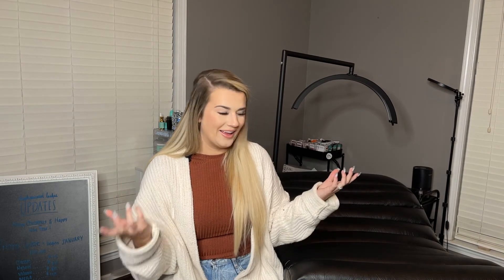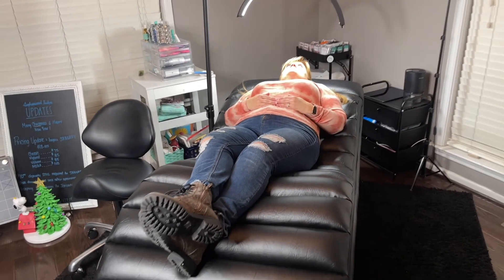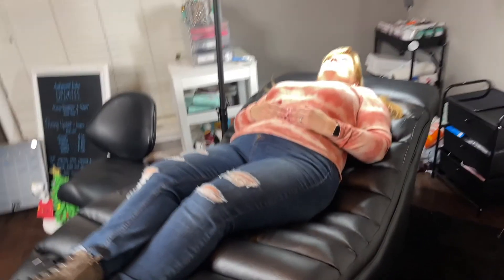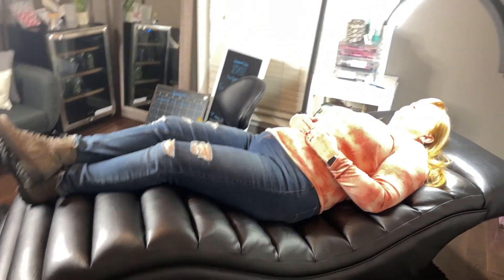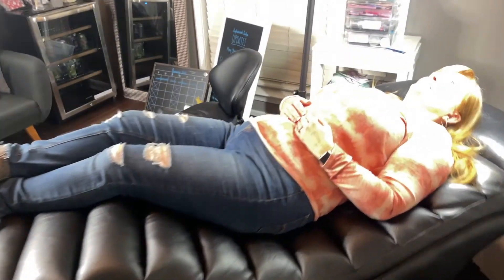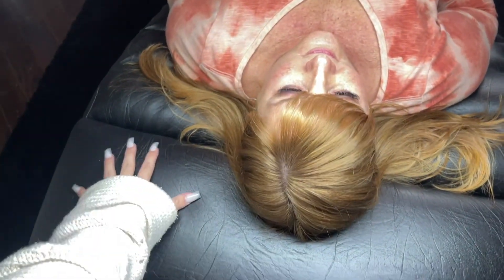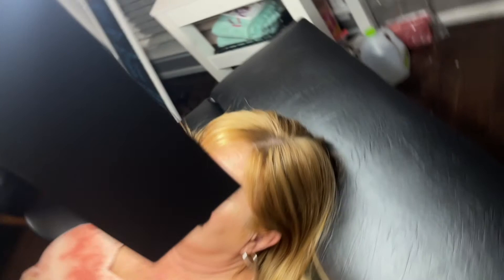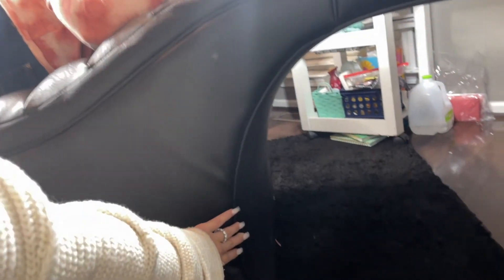$2,000+ LASH BED??? | Plush & Oak Salon Bed Review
Plush and Oak salon bed review! I currently use this bed to preform lash extensions, but it can be use for any salon service that requires clients to be laying flat!

Main features:
SUPER comfortable for both YOU and your client
Allows you to bring more VALUE to your clients
SLEEK and LUXURY appearance and look